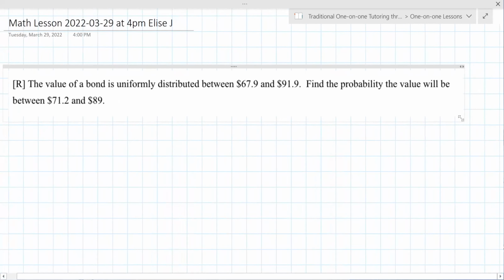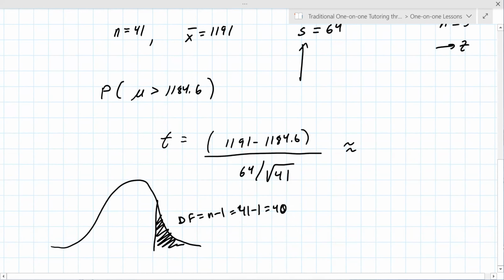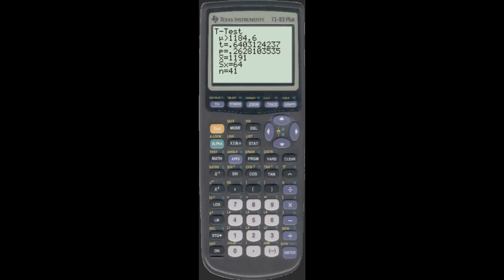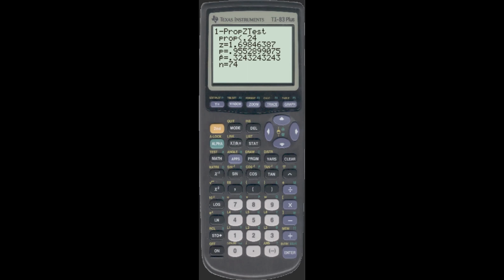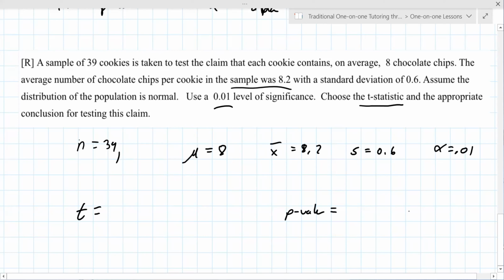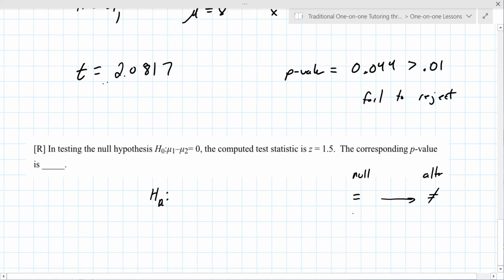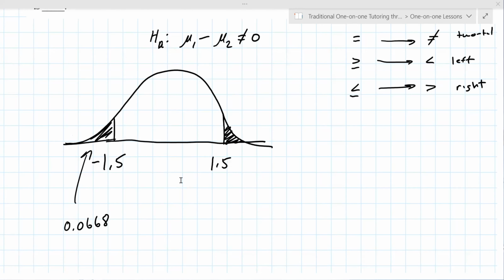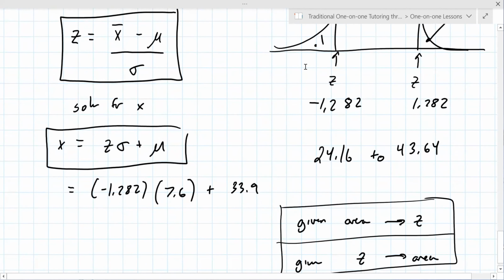College Probability + Statistics Lesson [2022-03-29 at 4pm MST Elise J]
This lesson focused focused on the uniform distribution, normal distribution, t distribution and determining p-values, critical values, and decisions about the null hypothesis.